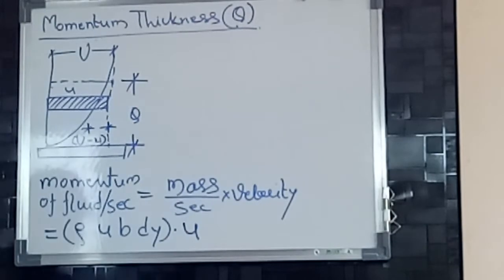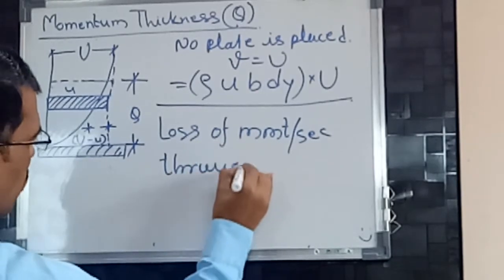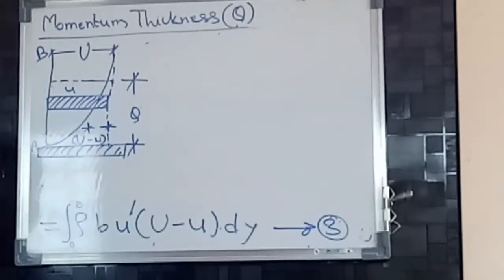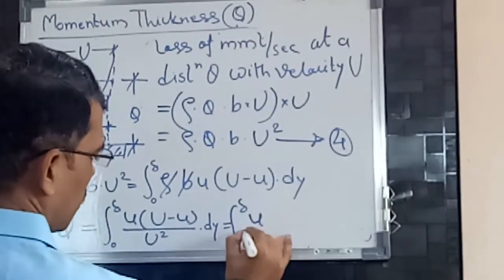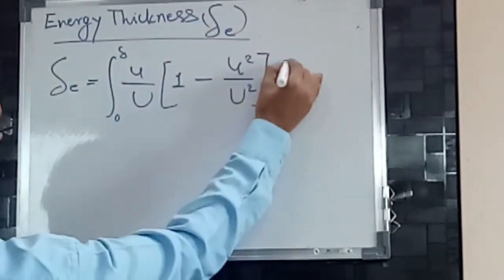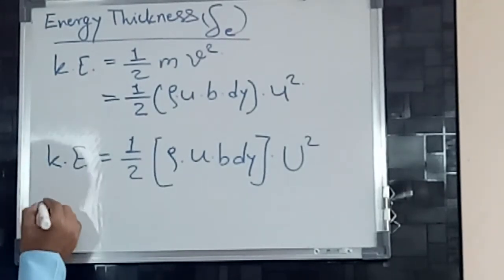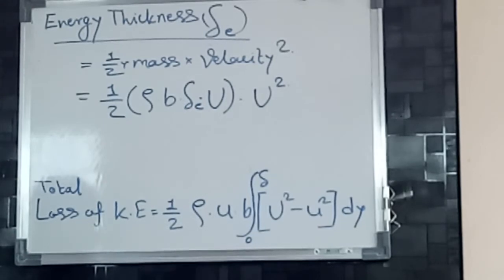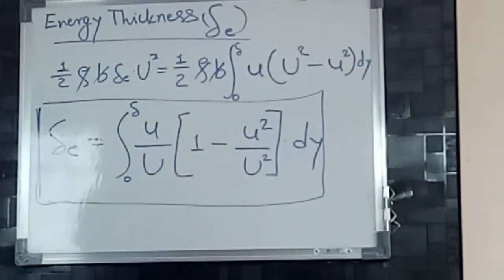Video lecture on Boundary layer Theory